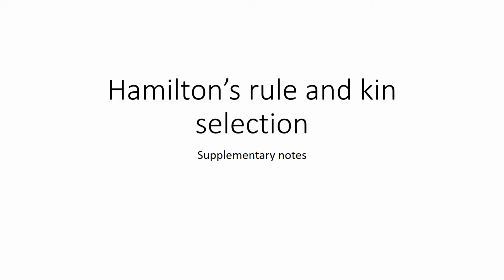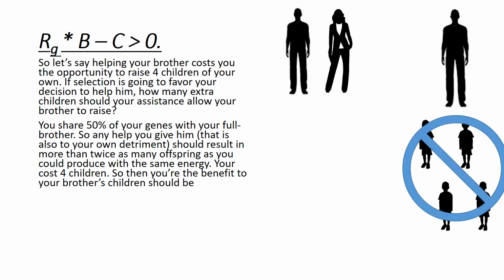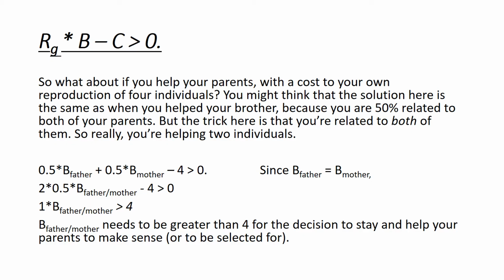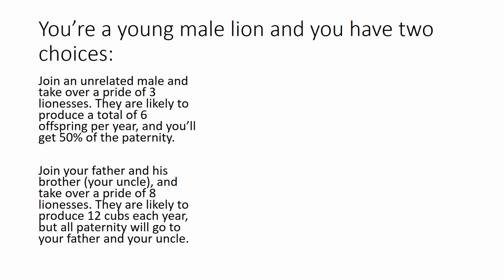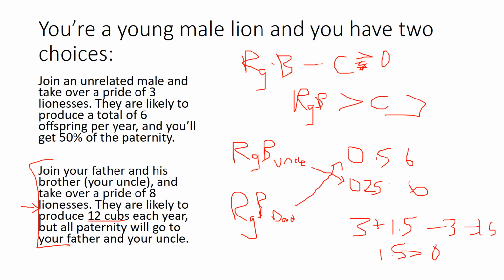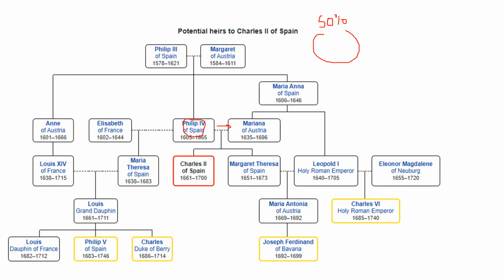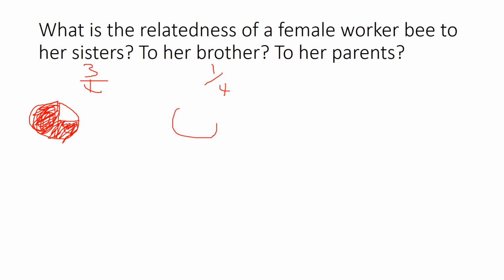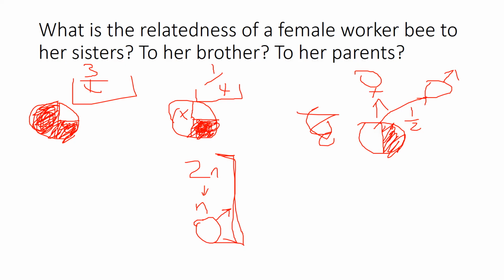Hamilton's Rule Example Practice Problems